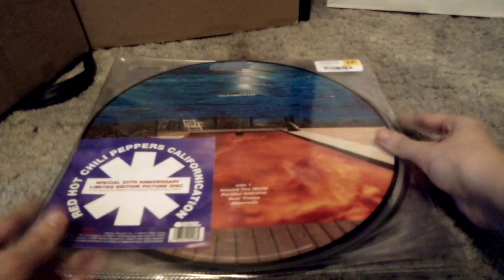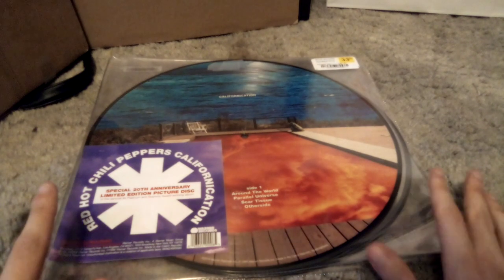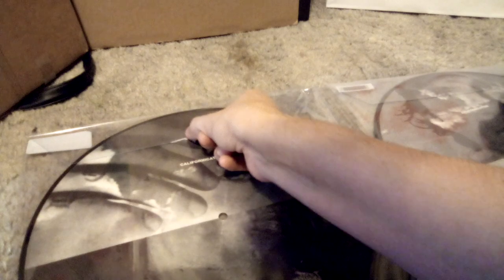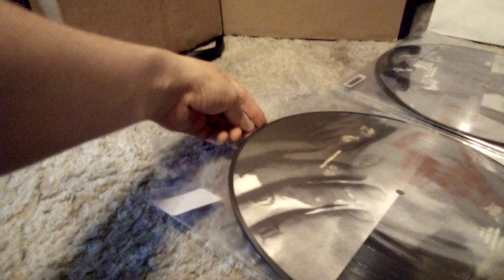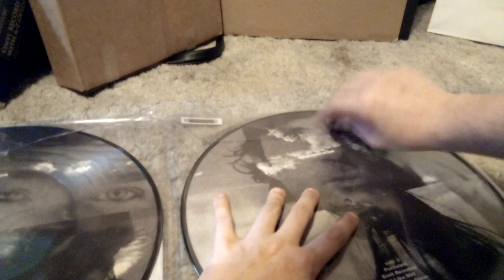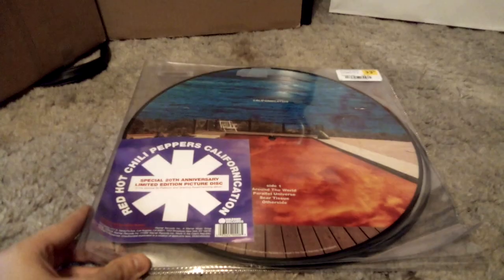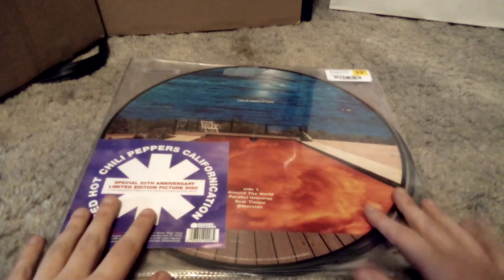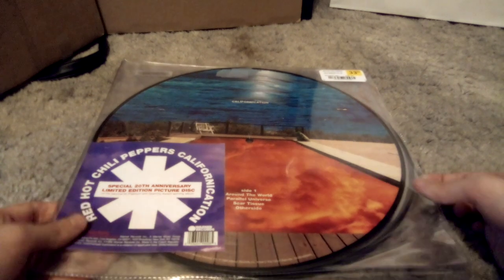Red Hot Chilly Peppers Californication Picture Disc Vinyl Unboxing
The First Video Of 2023